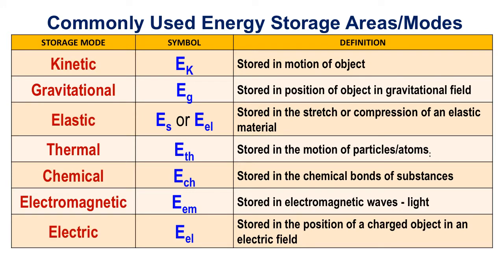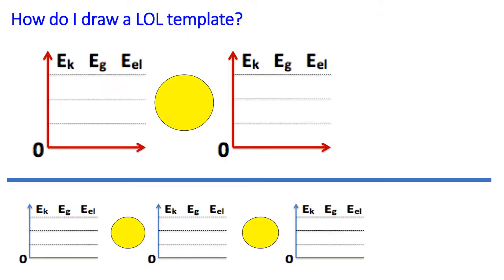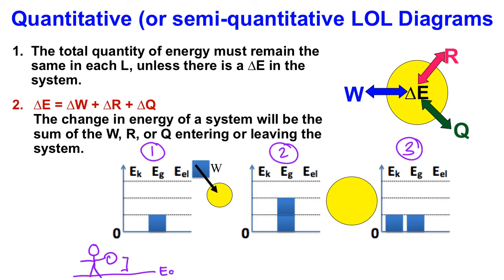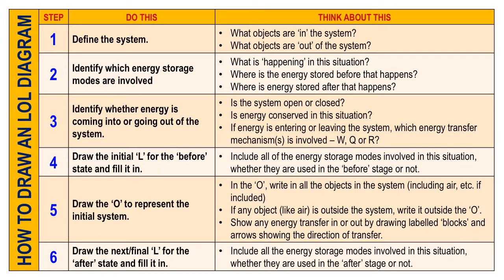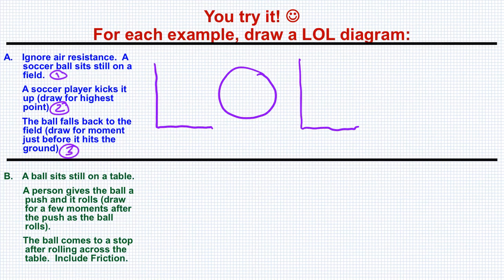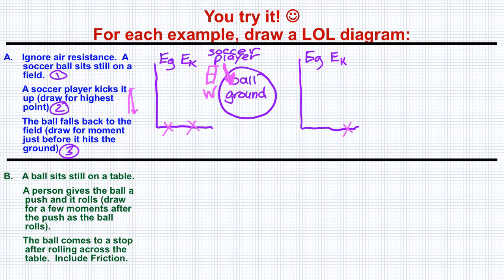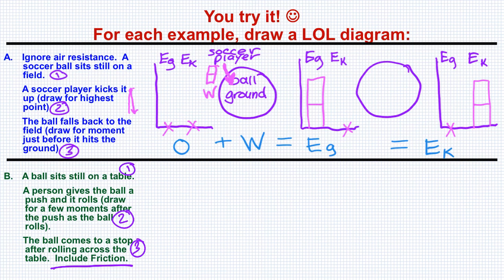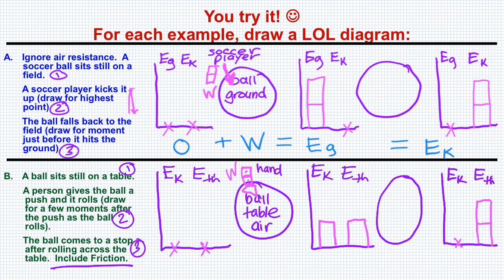How to draw LOL Diagrams